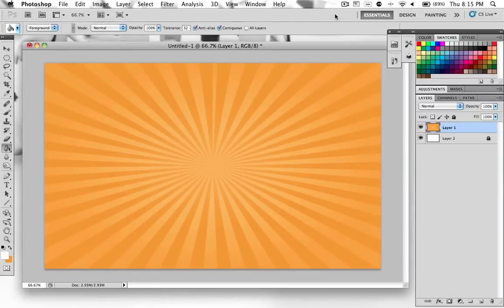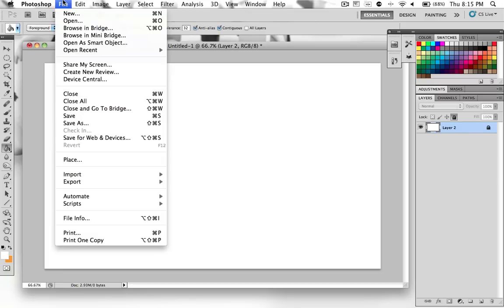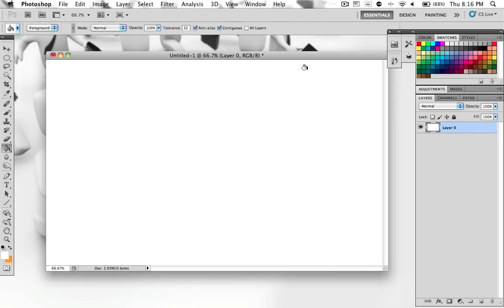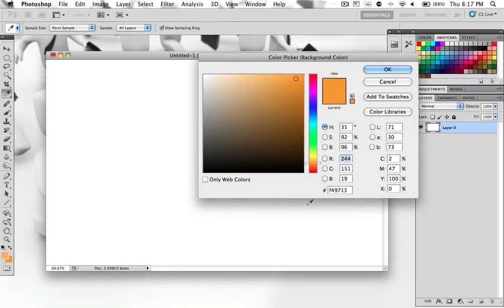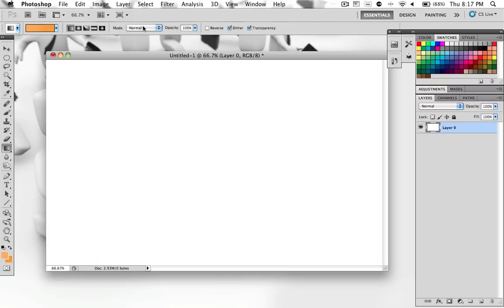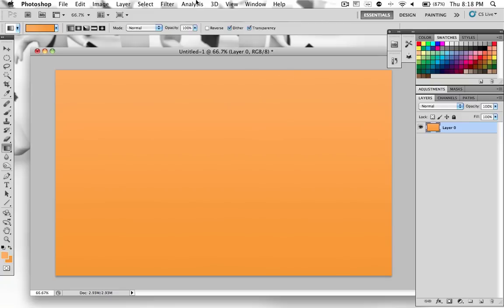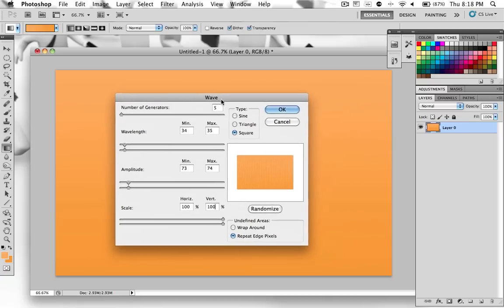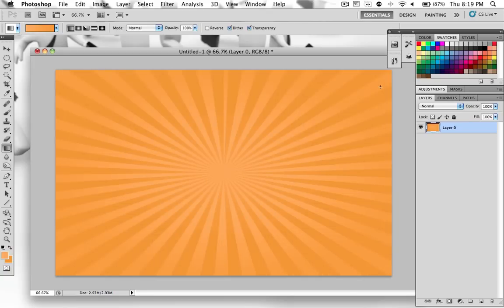Create Starburst Effect in Photoshop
Hey guys, in this video I show you how you can create your very own Starburst Effect in Adobe Photoshop CS5 so that you can have an awesome background for your Youtube channel or desktop.  Remember to select a LINEAR gradient or else the effect won't work!